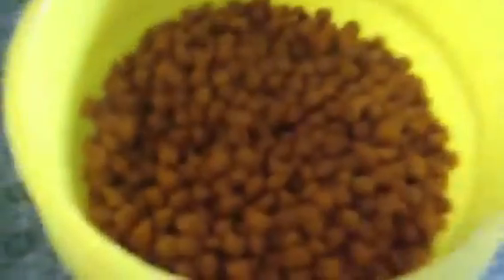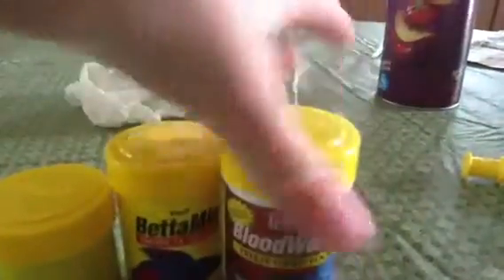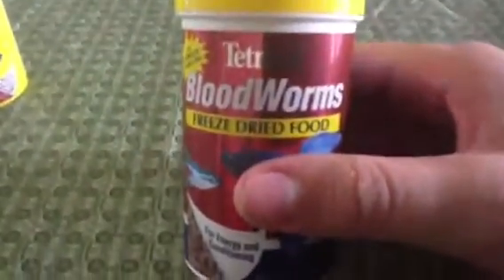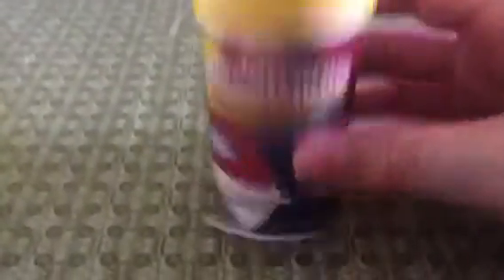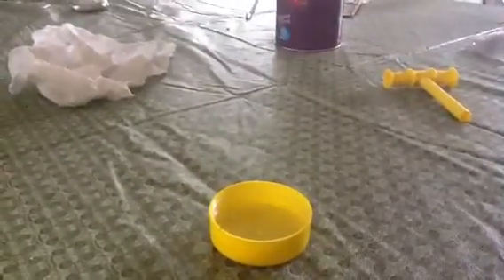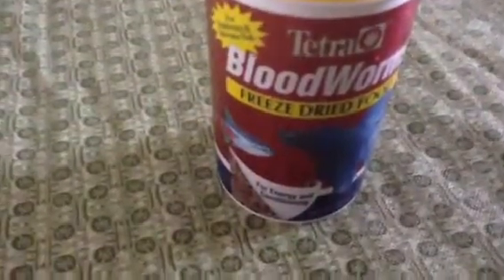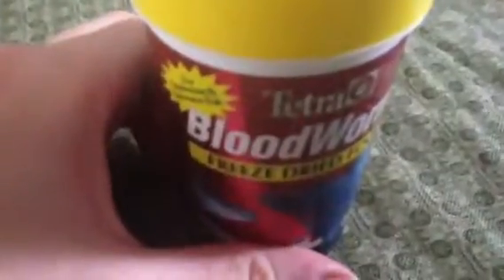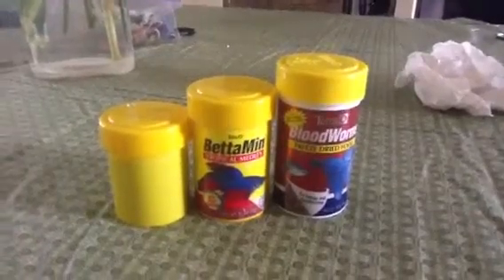How to make the best diet for Bettas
Gfjhch